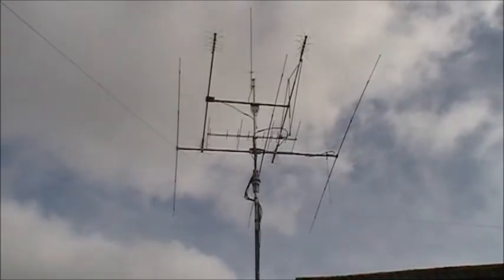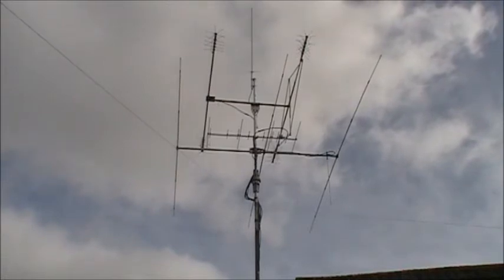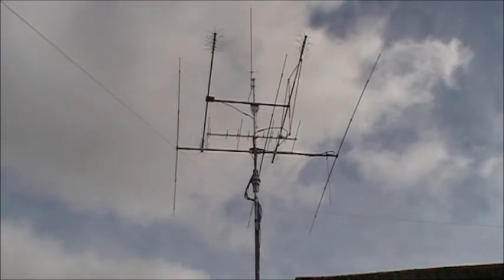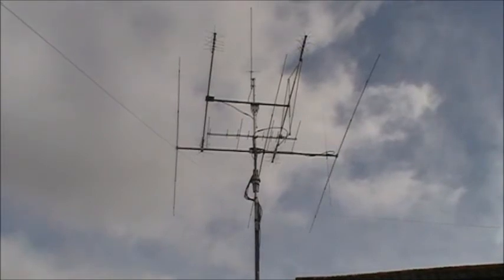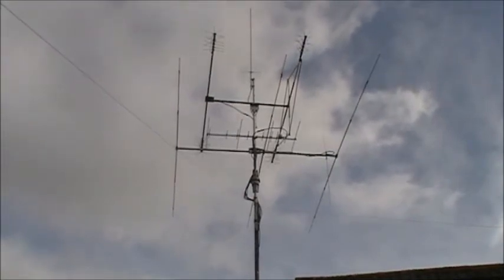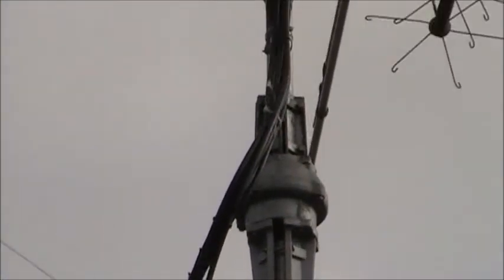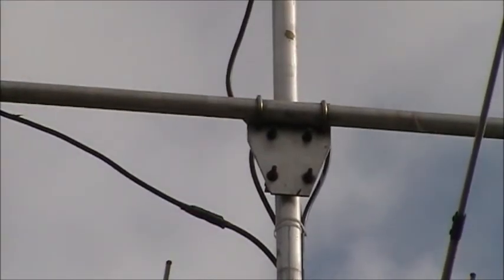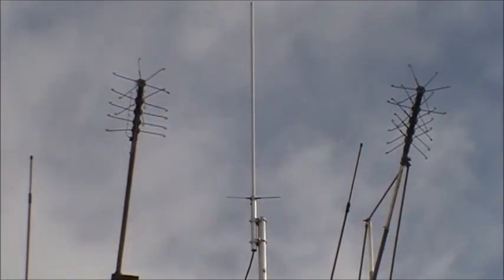Antenna Changes 24 Feb 2011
Replaced the 23cm yagi with a dualband 2m/70cm yagi